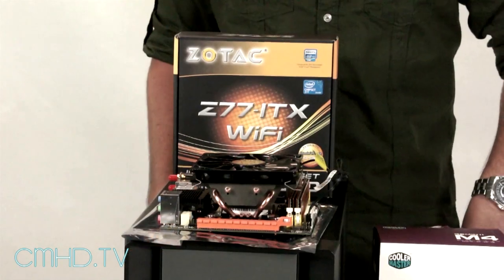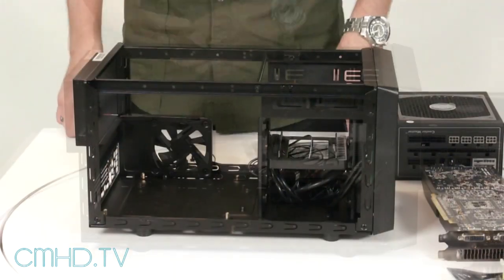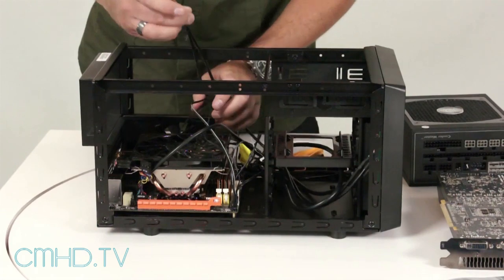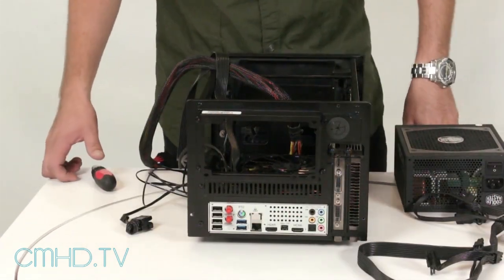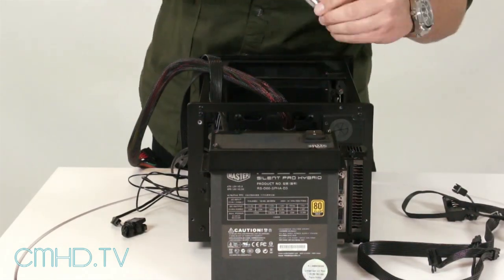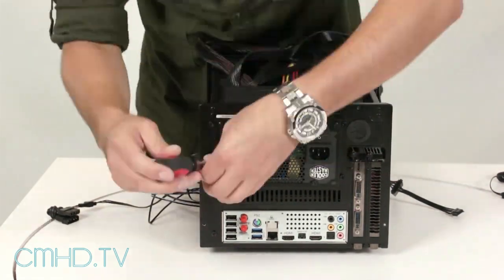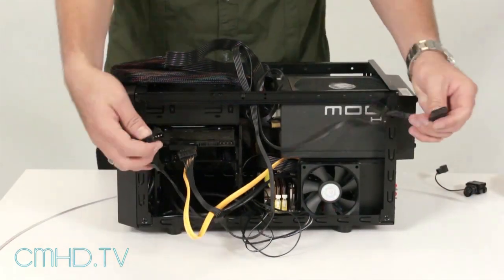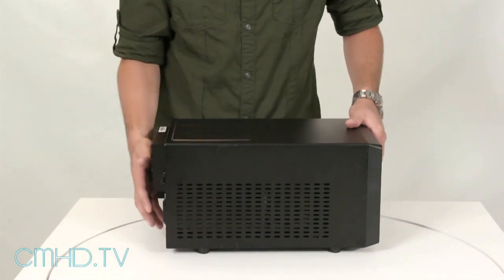CMHD.TV - Elite 120 Advanced How-To (System Installation)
Our How-To Guide, Alan, will demonstrate how to install a full system into the Elite 120 Advanced m-ITX enclosure.